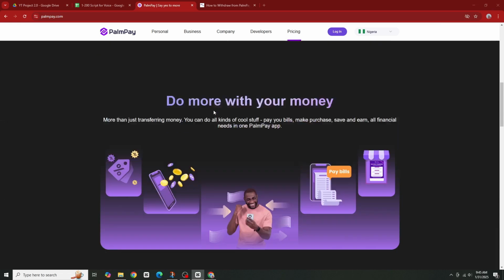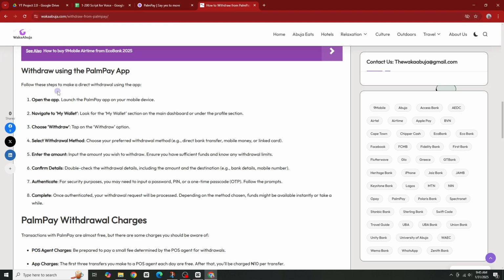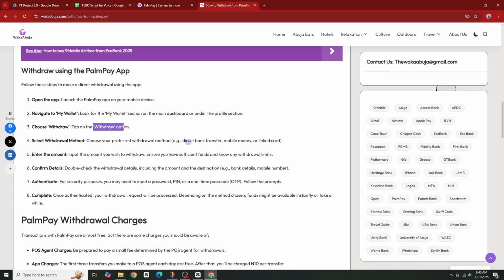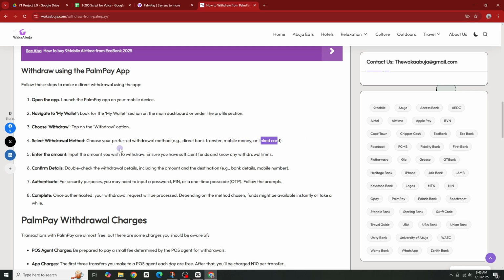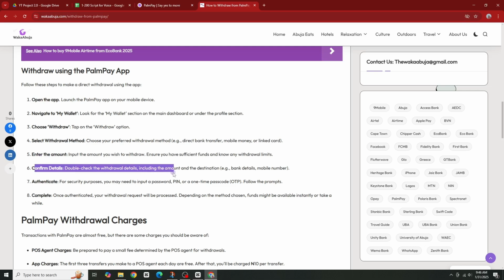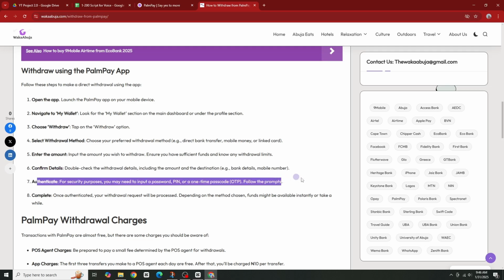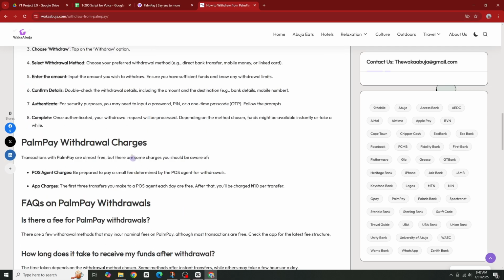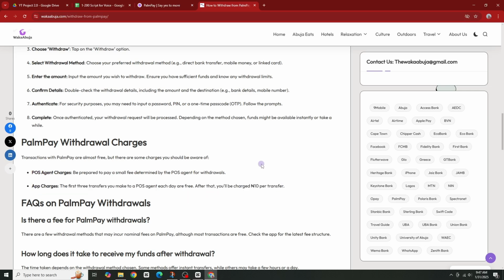HOW TO WITHDRAW FROM CASHBOX ON PALMPAY 2025! (FULL GUIDE)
- HOW TO WITHDRAW FROM CASHBOX ON PALMPAY , Want to withdraw from Cashbox on PalmPay? This video shows you the step-by-step process to transfer your funds from Cashbox to your account.